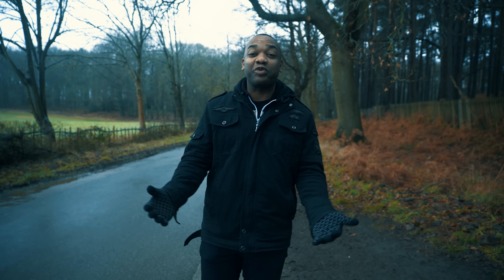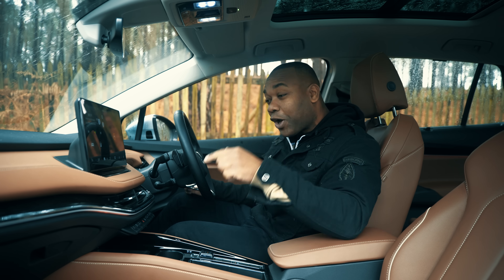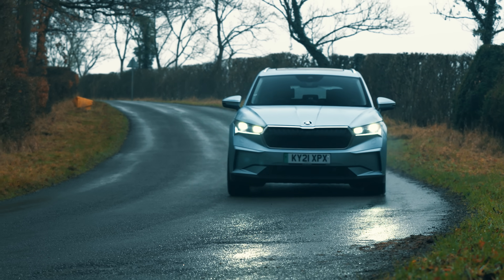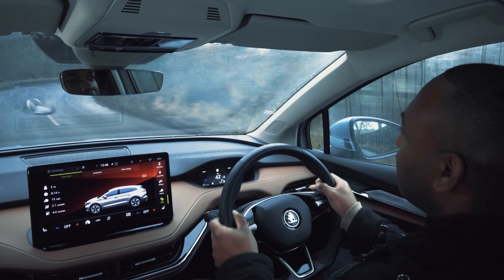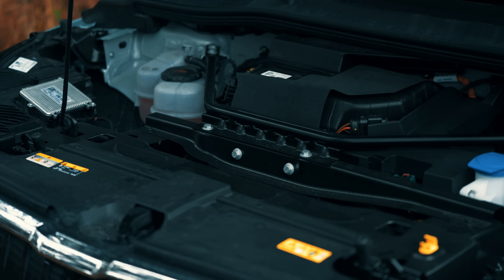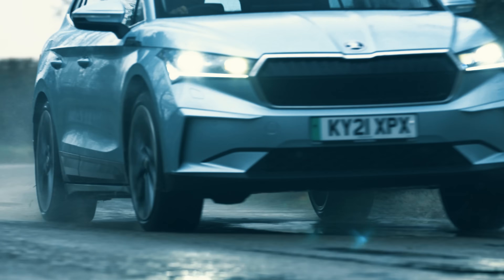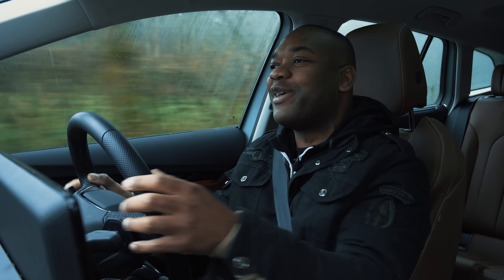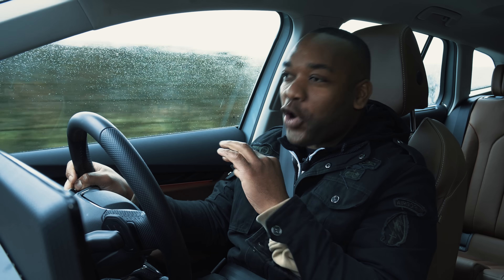NEW Skoda Enyaq IV 80 Review: Here's Why It's BRILLIANT | 4K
Rory reviews the new Skoda Enyaq IV, the company's new electric SUV. Here's why its high quality interior, comfortable ride and good looks makes it real candidate for best electric family car.

✅ best-ofs